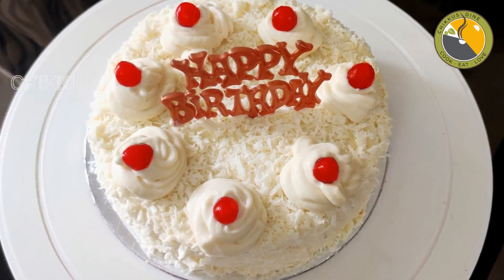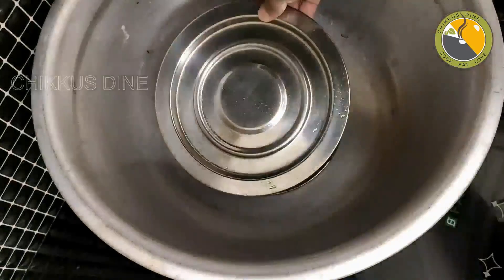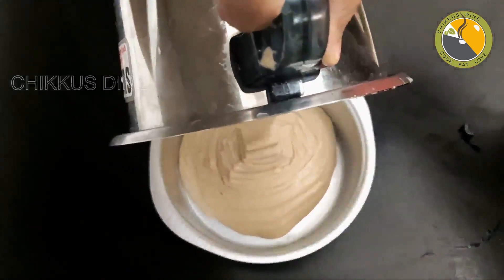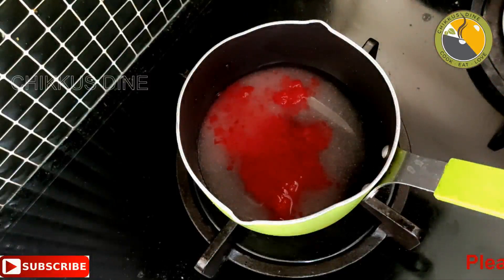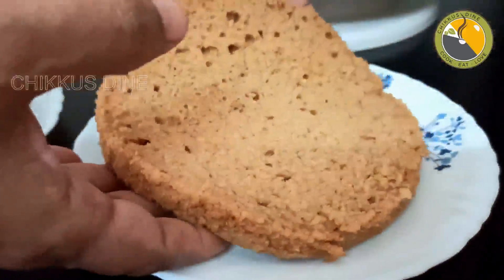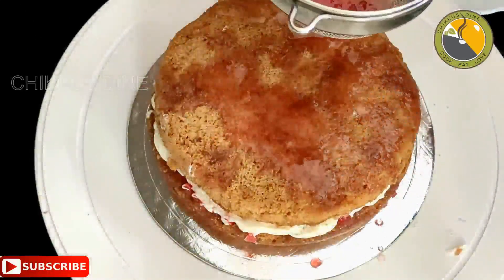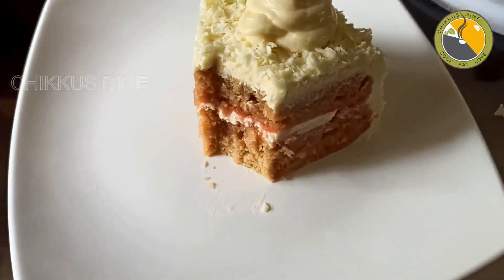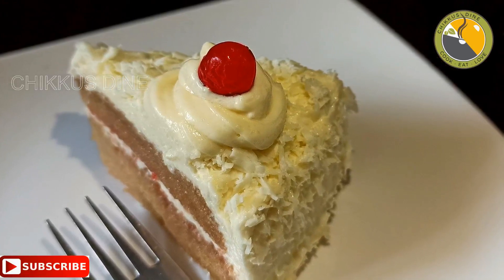😀ബിസ്കറ്റ് കൊണ്ട് ആർക്കും തയ്യാറാക്കാം എളുപ്പത്തിൽ ഒരു| WHITE FOREST CAKE |Biscuit cake|| Ep.#213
For Sugar syrup, Sugar - 1/4 Cup (50 gm)
Water - 1/4 Cup + 2 Tbsp.
Crushed Cherry - 5 to 6 Nos.